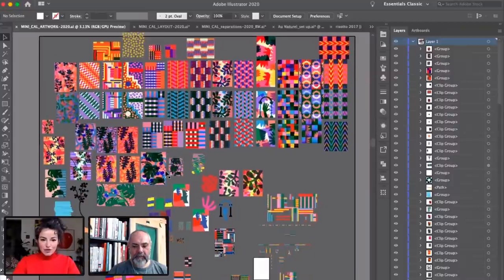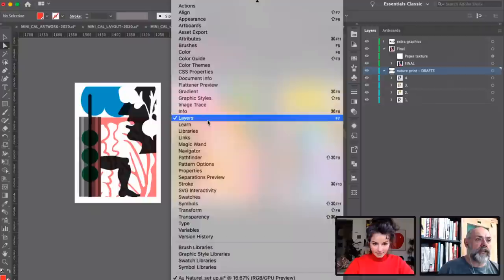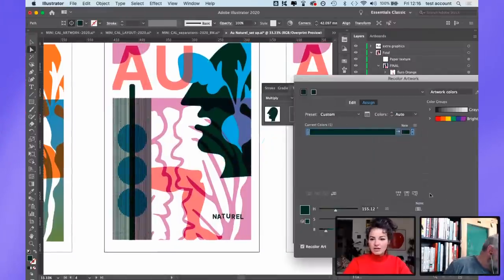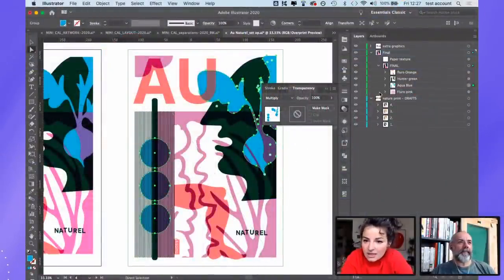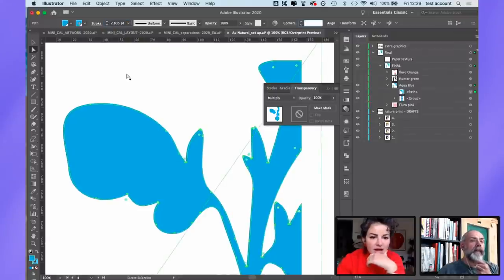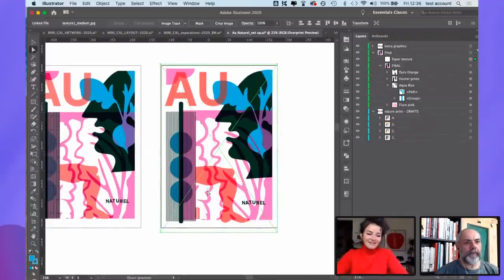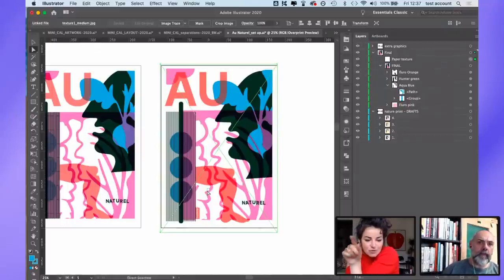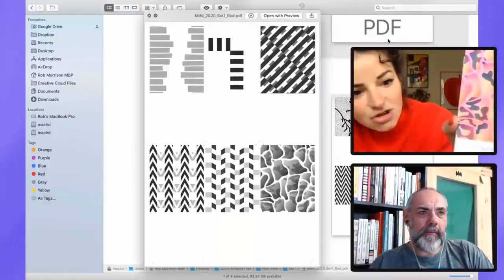Monthly Calendar with Gabriella Marcella | Adobe Live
Spend an hour with the Adobe UK creative community and get the conversation started – our moderator Tony is looking forward to chatting with you.